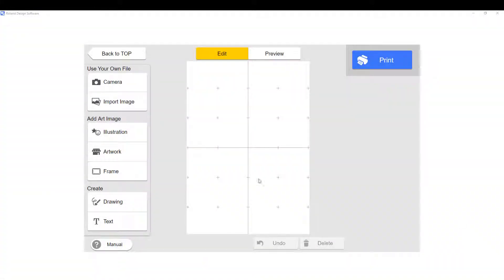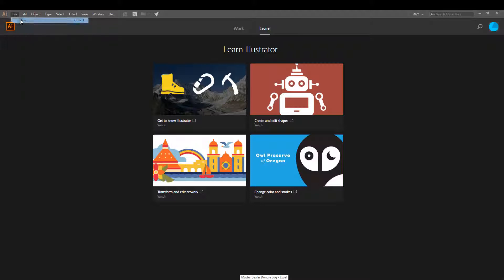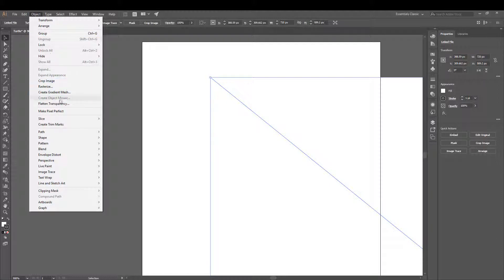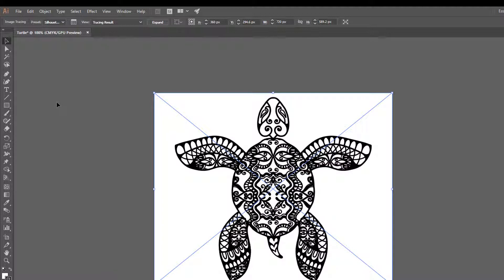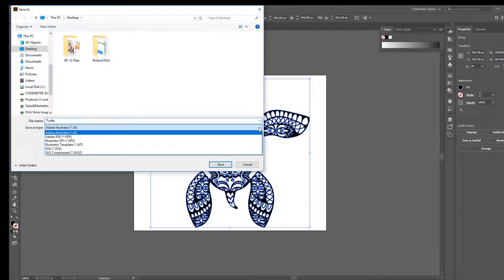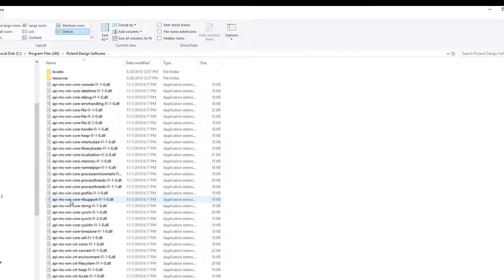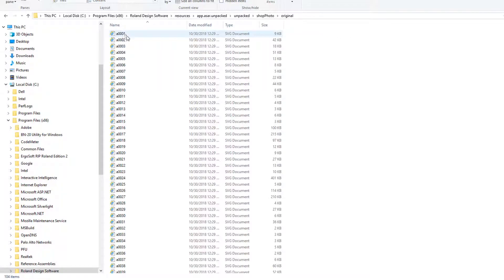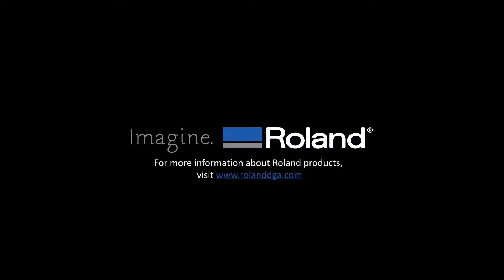VersaStudio BT-12 - How to Add Images to Artwork Folder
This video shows how to add additional graphics to the pre-loaded Artwork library in Roland Design Software.  It also includes how to convert a JPG into SVG file, a necessary step to successfully add to the library.